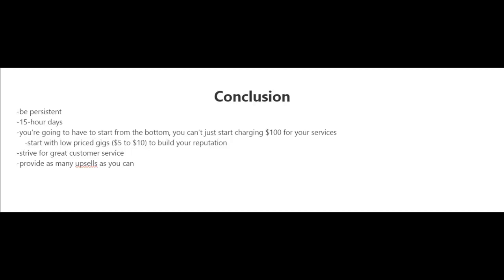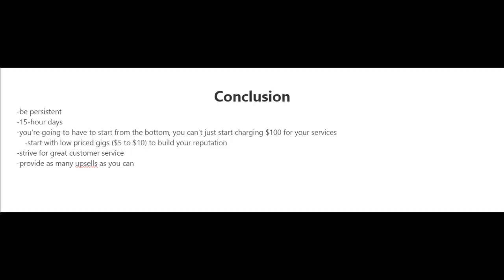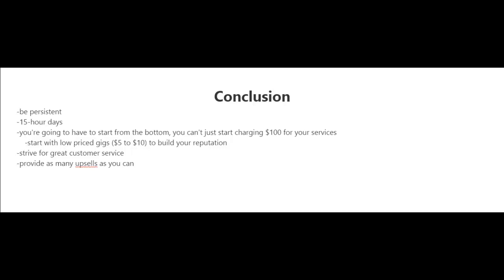Fiverr course conclusion video 9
fiverr,fiverr gigs,fiverr tips,how to make money on fiverr,pro selleron fiverr,create gig on fiverr 2022,how to rank gig on fiverr 2022,how to rank fiverr gig,how to rank gig on fiverr,how to rank fiverr gig on first page,lets uncover,freelance writer,fiverr gig create hindi,fiverr tutorial for ranking gig,fiverr keyword research,fiverr gigs that require no skills & zero knowledge,high ranking fiverr gig tutorial,fiverr challanges,make money on fiverr

●▬▬▬▬▬▬▬▬▬▬▬ஜ۩۞۩ஜ▬▬▬▬▬▬▬▬▬▬▬●
●▬▬▬▬▬▬▬▬▬▬▬ஜ۩۞۩ஜ▬▬▬▬▬▬▬▬▬▬▬●